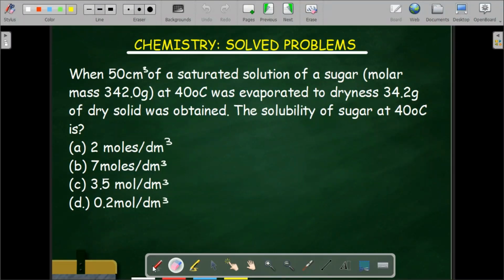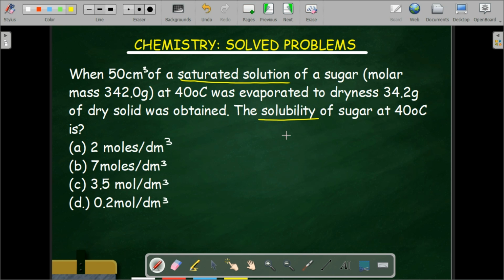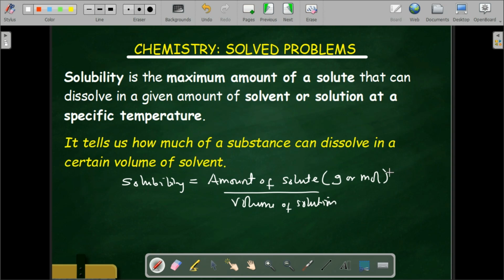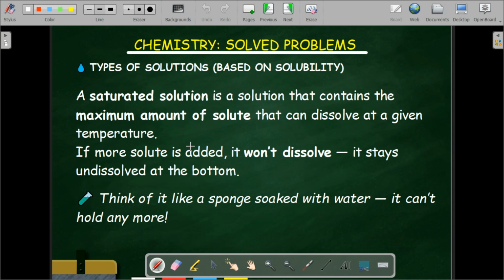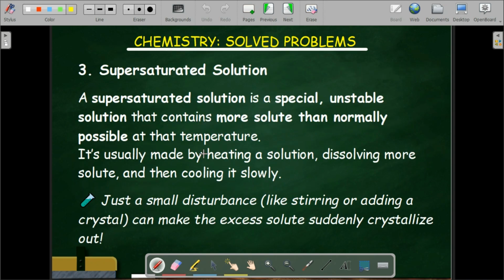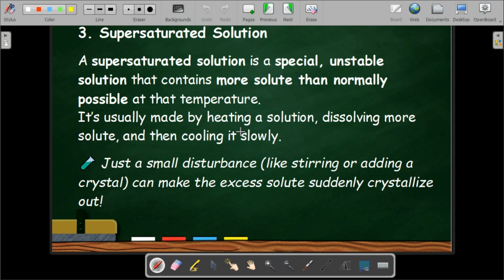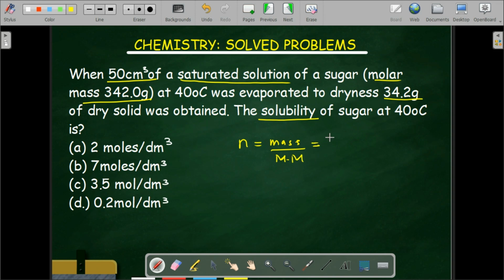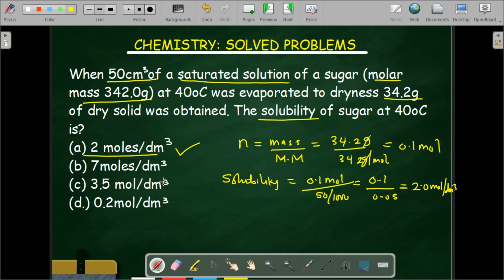QUESTION 5 : CALCULATING SOLUBILITY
🧪 Solubility Made Simple! | Demystifying Solubility Questions in g/dm³ and mol/dm³

Are you confused by solubility questions in chemistry? 🤯 Don’t worry — in this video, we break down a tricky solubility calculation involving evaporation of a saturated sugar solution. Step by step, we’ll explain how to determine solubility in mol/dm³ using mass, volume, and molar mass.

🔍 What You’ll Learn in This Video:
✅ What solubility really means
✅ The difference between saturated, unsaturated, and supersaturated solutions
✅ Solubility formulas in g/dm³ and mol/dm³
✅ How to convert mass to moles and scale solutions
✅ Step-by-step solution to the question using real exam logic

📚 Perfect for:

WAEC, NECO, JAMB, BECE Chemistry prep

Anyone who wants to conquer solubility problems with confidence!

🎓 Watch, pause, and solve along!
💬 Drop your questions in the comments!